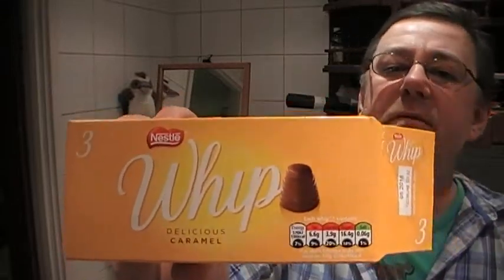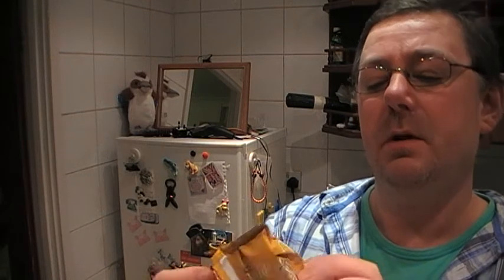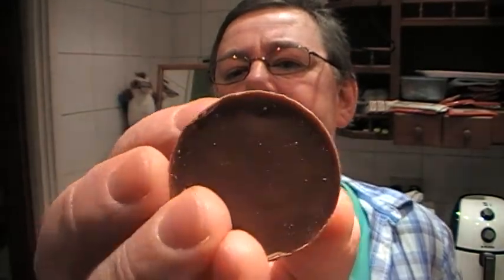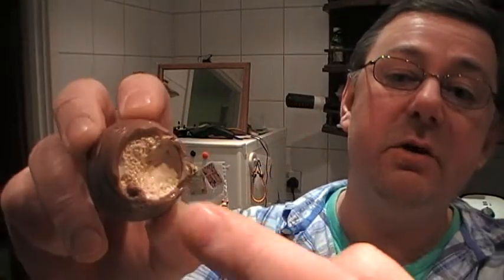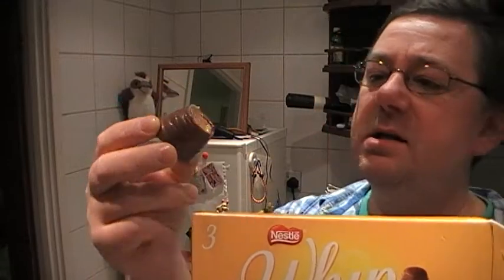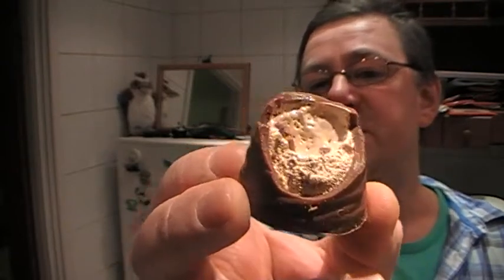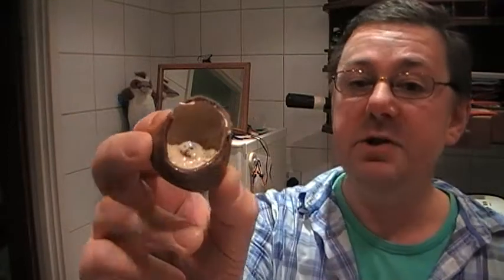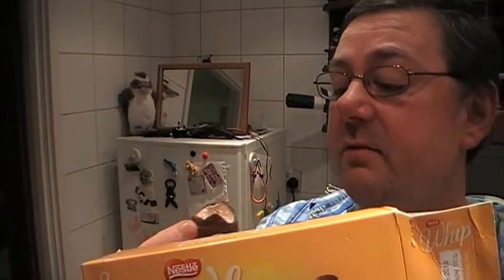Marks REmarks Nestle Caramel flavour Mallow Whip review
caramel flavoured mallow covered with chocolate.